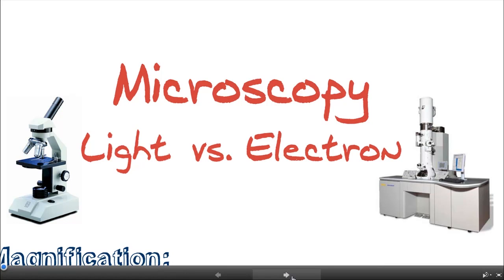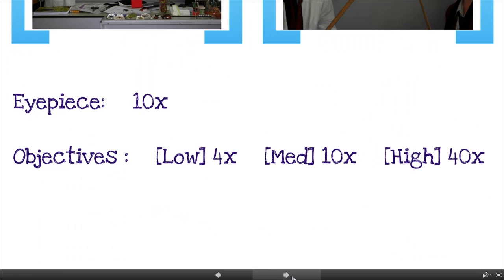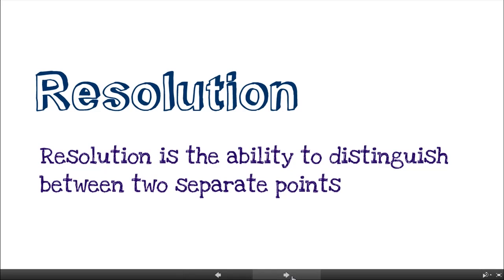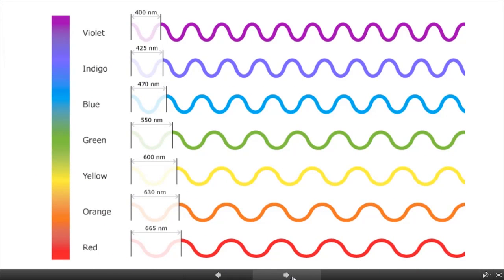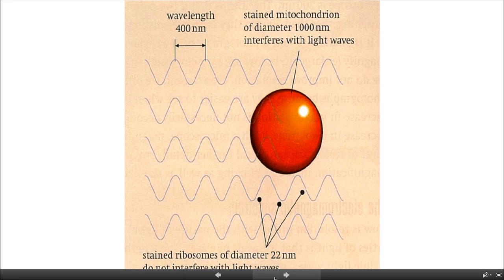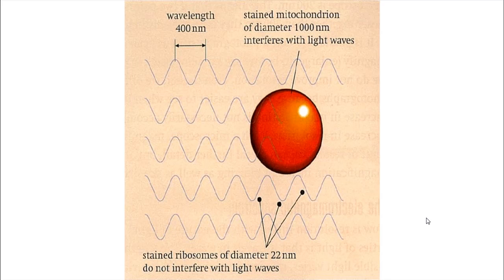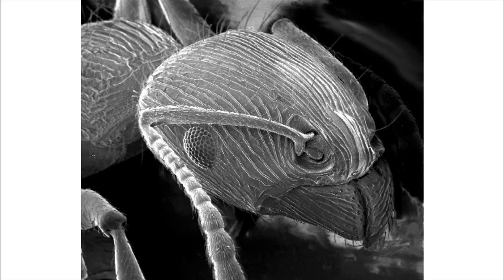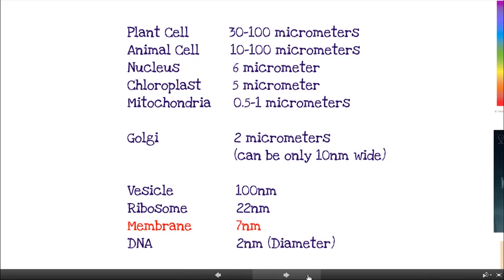Light vs Electron Microscopy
Includes Magnification & Resolution